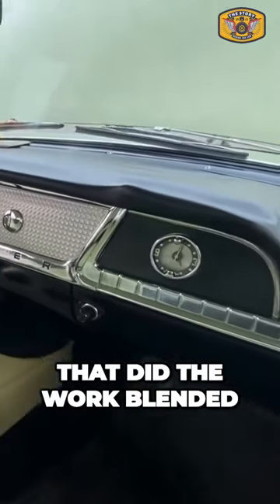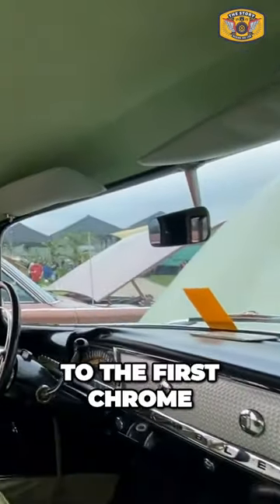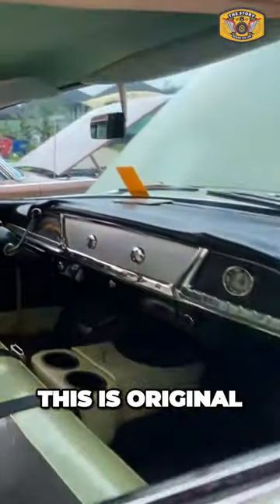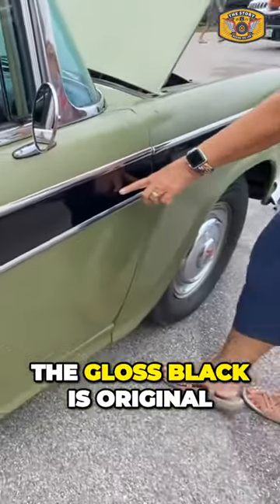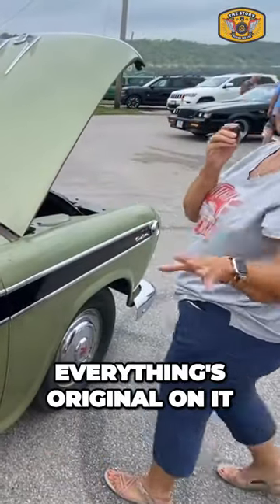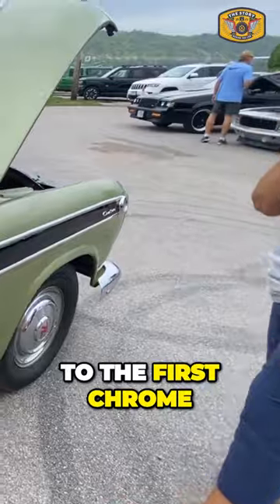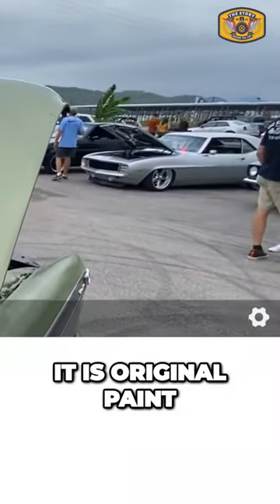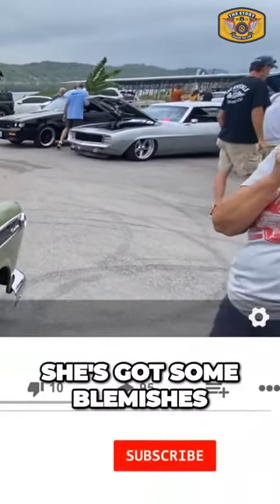Discover the Original Beauty of this Classic Car Driven Daily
Jan's Grocery Getter is names GiGi and she love's her and I think you will too. In 1957, the Rambler was established as a separate marque and these models became the foundation for the new company's best sales performance through the late 1950s. Sales increased to 82,000. The four-door sedans and station wagons were offered as well as a four-door hardtop body style with no "B" pillar. The most basic trim level, Deluxe, was essentially for fleet customers and only available with the I6 engine.[17] The Super and Custom trimmed models came with the I6 or AMC's new V8 engine. The Deluxe had no exterior side trim or series name, the Super came with a single full-length body side molding and a "Super" script emblem, and the Custom featured dual full body side moldings with a "Custom" script emblem and a round "R" medallion on the top of the front fenders.[17] The new Rambler Cross Country was "typical of the stylish, yet highly practical wagons built by AMC in the 1950s" and was offered in solid colors or two- or three-tone paint schemes.[18] Only a few station wagons "were available in 1957 with the very vogue hardtop configuration", and Rambler's Cross Country station wagon in Custom trim carried a relatively low price of $2,715.[19] Options included seat belts, padded dash, and child proof door locks.[20] This was the first year the Rambler offered a new 250 cu in (4.1 L) V8 engine, producing 190 bhp (142 kW; 193 PS). A companion model in four-door hardtop style and featuring AMC's new high-performance 327 cu in (5.4 L) V8 was also introduced in 1957. This was the Rambler Rebel and it was an early "muscle car."[21] With overdrive, the 1957 model was capable of up to 32 mpg US (38 mpg imp; 7.4 L/100 km).[22] The first American journalist to drive a U.S. automobile uncensored through the Soviet Union was Harry Walton in a brand new 1957 Rambler station wagon assembled in Belgium.[23] The engine was detuned at the Brussels assembly plant to run on 74 octane gasoline available only in certain gas stations, and on one occasion, "to the Rambler's eternal credit it swallowed the [ordinary Soviet] stuff, protesting mildly."[23] The heavily loaded wagon cruised at 60 mph (97 km/h) and travelled 22.35 miles per US gallon (10.52 L/100 km; 26.84 mpg imp).[23] The journalist drove 3,500 miles (5,633 km) from the Polish border near Brest to the port city of Yalta, and reported the Rambler station wagon "galvanized Russians into attention everywhere."

Welcome to "The Story Behind The Car" YouTube channel, where classic cars come to life through captivating stories! Join us on a journey of automotive nostalgia as we explore the fascinating world of vintage automobiles and their owners.
In each video, we bring you up-close and personal with iconic classic cars through detailed video walkarounds. But it doesn't stop there! We go beyond the sleek exteriors and shiny chrome to uncover the unique tales behind these automotive marvels.
Our channel focuses not only on the technical aspects of the cars but also on the heartfelt stories shared by their passionate owners. We believe that every classic car has a story to tell, and who better to narrate it than the people who have experienced its journey firsthand?
Immerse yourself in the personal accounts of the owners as they recount the memories, adventures, and challenges associated with their beloved automobiles. From the initial acquisition to the restoration process and the countless memories created along the way, we aim to capture the essence of each car's rich history.
Whether you're an avid classic car enthusiast, a history buff, or simply appreciate the beauty of vintage automobiles, "The Story Behind The Car" offers a captivating experience that goes beyond the surface. Join us as we celebrate the love, dedication, and incredible stories that make classic cars so much more than just machines.